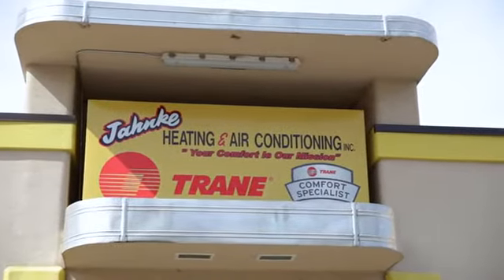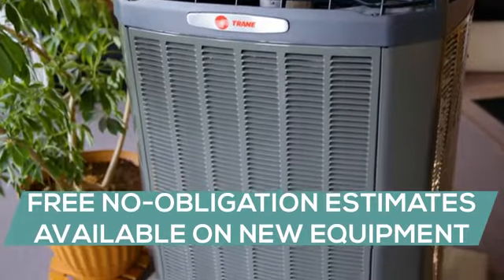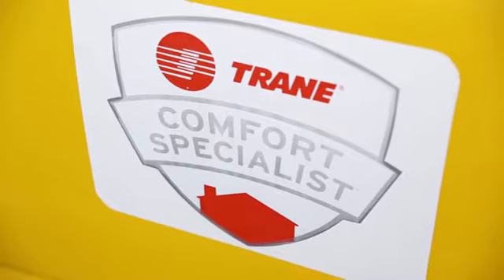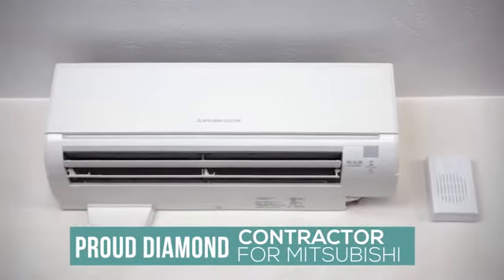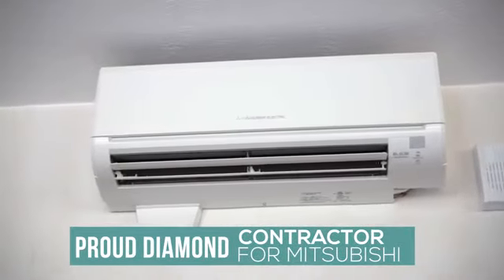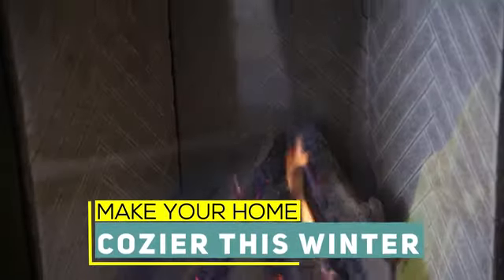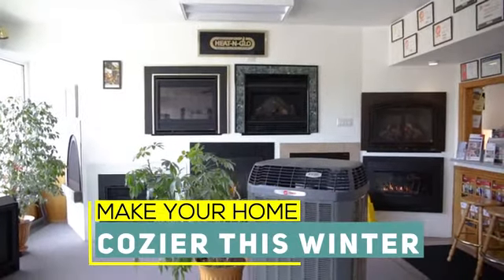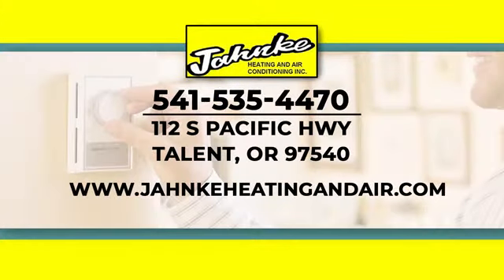Jahnke Heating & Air Conditioning - Talent Talent OR 97540